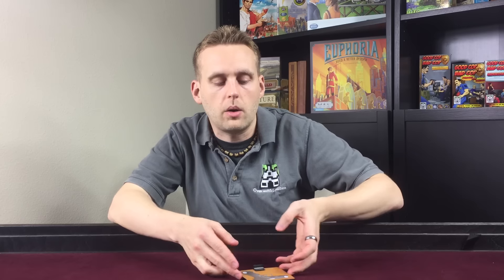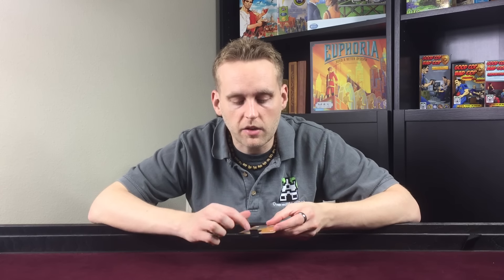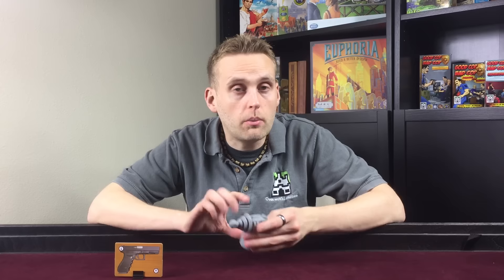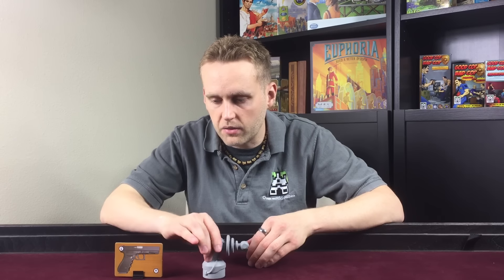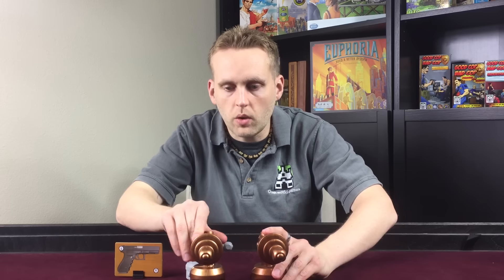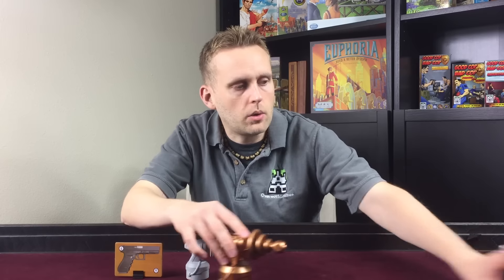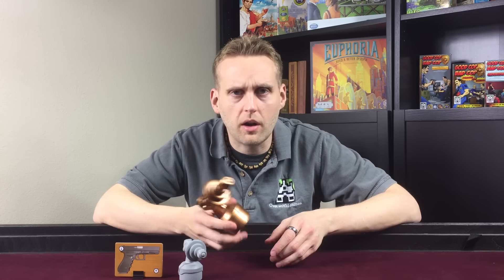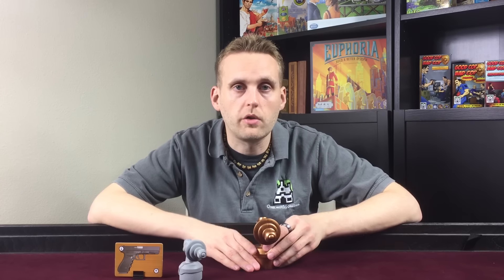Leaders of Euphoria Ray Gun Samples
Here are some pre-production samples of what the Leaders of Euphoria: Choose a Better Oppressor ray guns will look like!